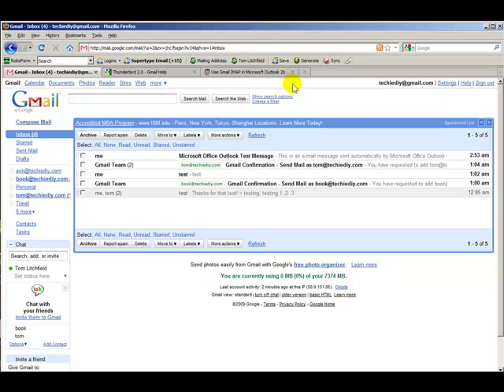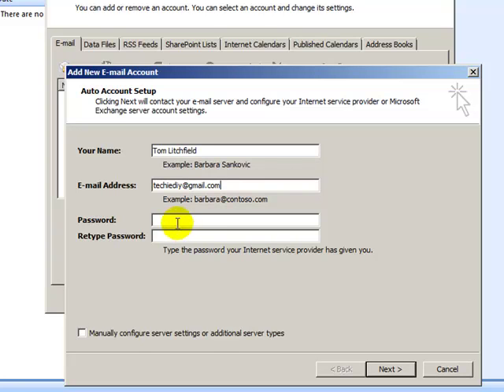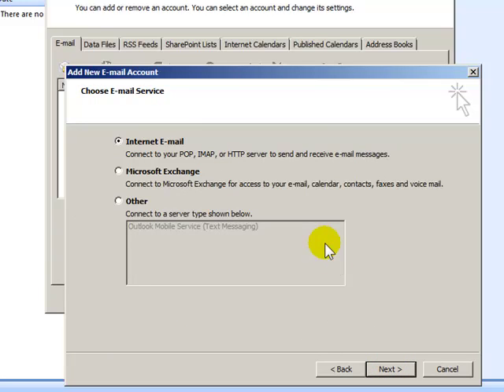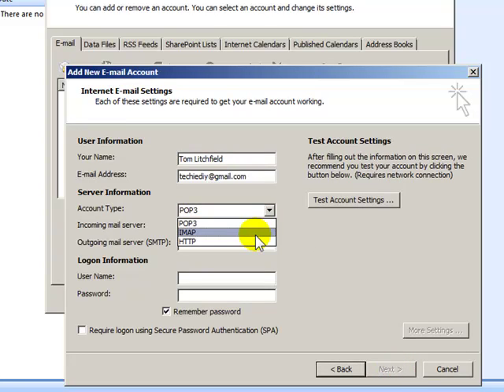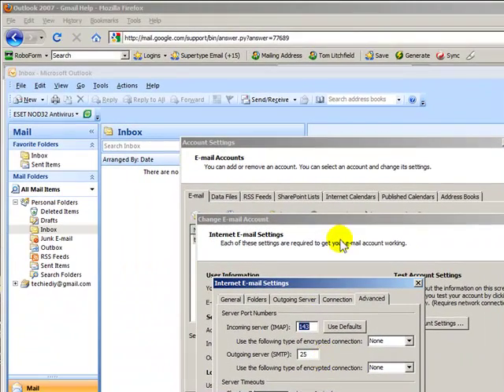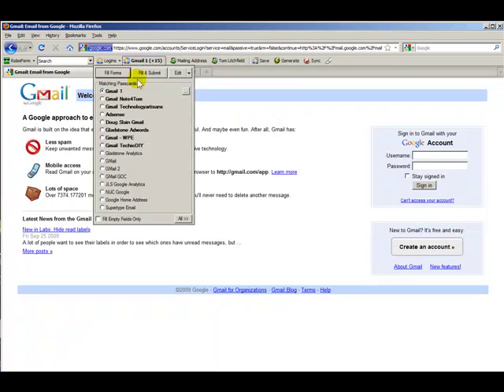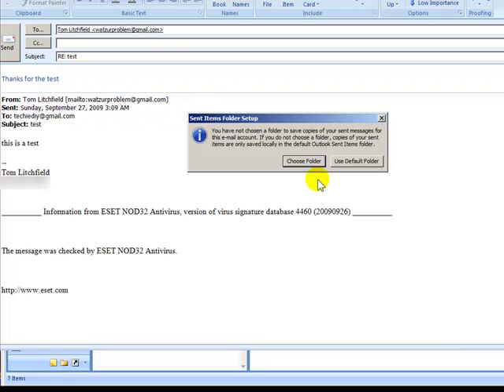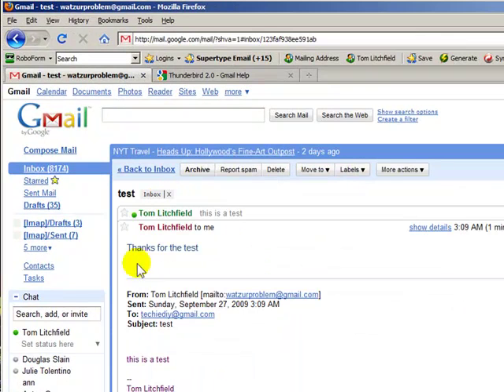Set up Gmail for Outlook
Part of my email video series.  If you use MS Outlook and want to manage your GMail account, here's how to set that up.